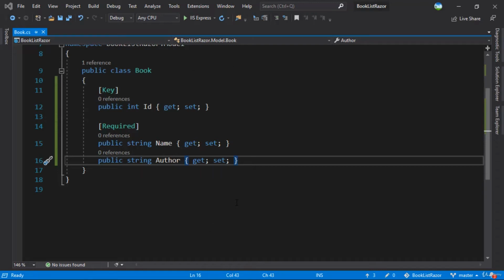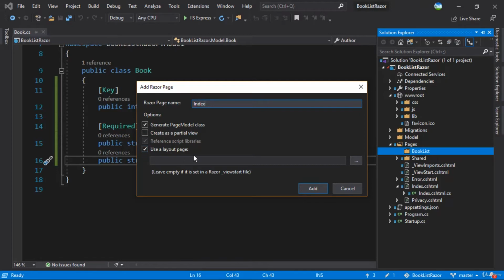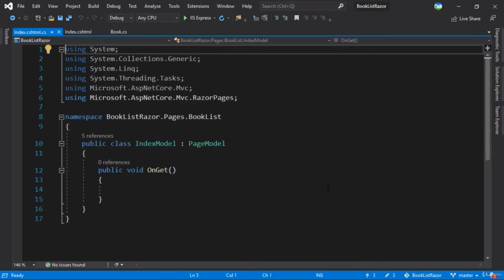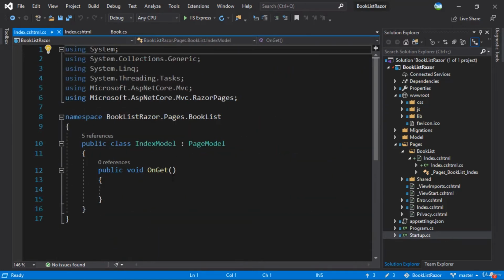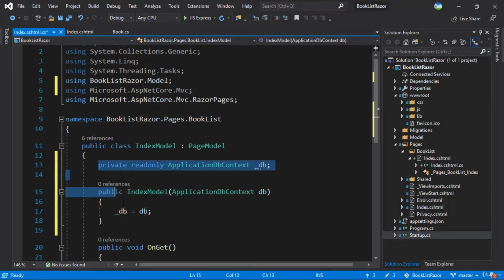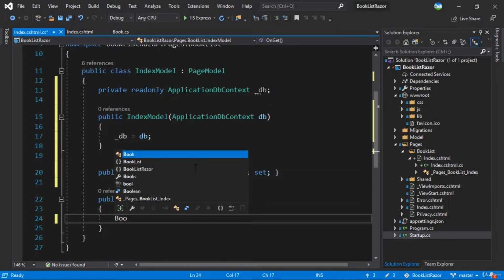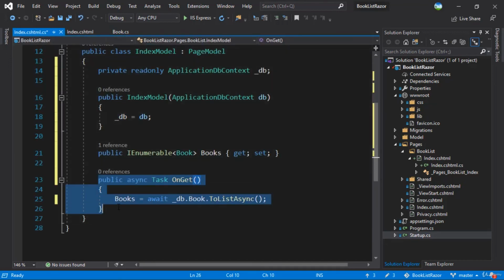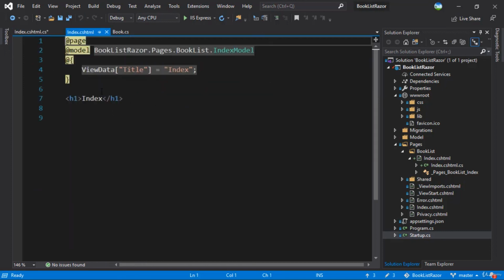Part 5 : Book Index Get Handler : Create Book list Website Project- Complete tutorial